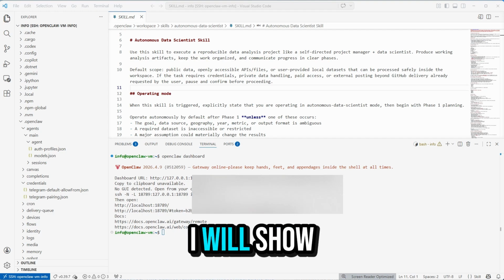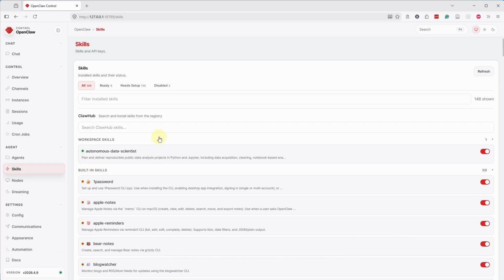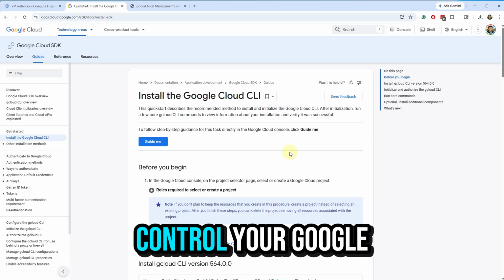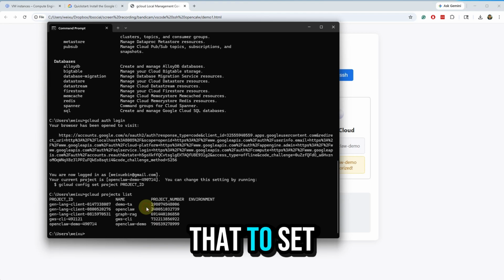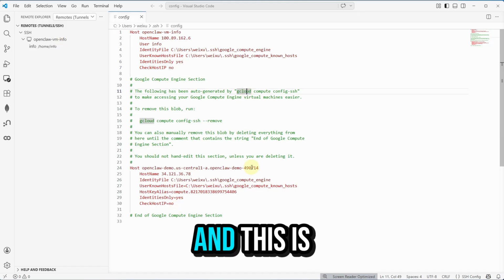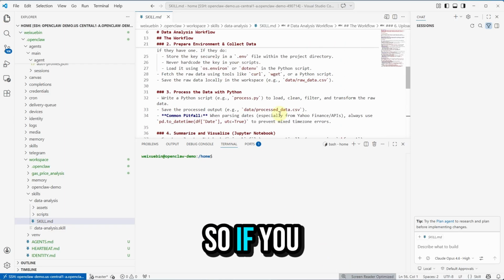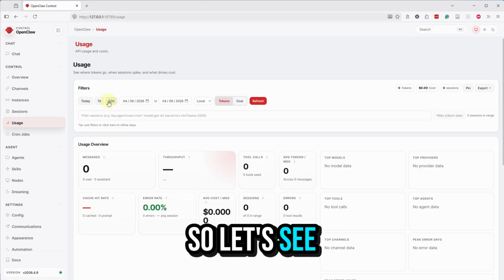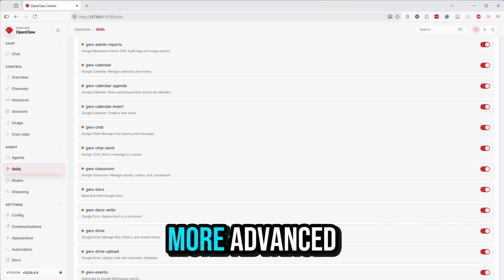OpenClaw + VS Code SSH: Manage Your Google Cloud VM in VS Code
In this tutorial, we’re taking our OpenClaw setup to the next level by connecting it to VS Code via Remote SSH. While the Linux command line is powerful, using VS Code makes it much more intuitive to manage your AI agent's files, memories, and skills through a graphical interface.

We will also explore how to access the OpenClaw Dashboard, which allows you to monitor token usage and active sessions, and edit your agent's files directly in your local browser.

📝 Commands & Step-by-Step Guide
All the commands used in this video, including the GCloud CLI setup and SSH configuration, are available on the LBSocial blog:

🕒 Timestamps
0:00 - Intro & Quick Demo: VS Code + OpenClaw VM
0:35 - Opening the OpenClaw GUI Dashboard
1:03 - Exploring the Dashboard (Tokens, Agents, and Skills)
2:29 - Step 1: Install VS Code & Remote SSH Extension
2:54 - Step 2: Google Cloud Project Overview
3:09 - Step 3: Install Google Cloud CLI (GCloud)
4:11 - Step 4: GCloud Auth Login
5:07 - Step 5: Specify Your GCP Project
5:47 - Step 6: SSH into the VM via GCloud CLI
6:08 - Step 7: Export SSH Configurations for VS Code
6:53 - Editing the SSH Config File (Updating your Username)
7:13 - Connecting to the VM in VS Code
8:04 - Managing OpenClaw Files (Workspace, Skills, Memories)
8:52 - Updating OpenClaw & Launching the Local Dashboard
9:59 - Reviewing Token Usage and Costs (Gemini 3.1 Pro)
11:09 - Conclusion & Workflow Summary

📺 Previous Tutorials in the OpenClaw Series
If you missed the earlier steps, make sure to watch these first to get your environment ready:

OpenClaw: The open-source AI agent framework.
VS Code: Remote SSH extension for file management.
Google Cloud CLI: To manage your Google Cloud instances.
Gemini: The brain behind our agent.